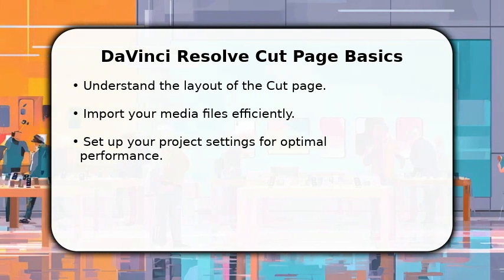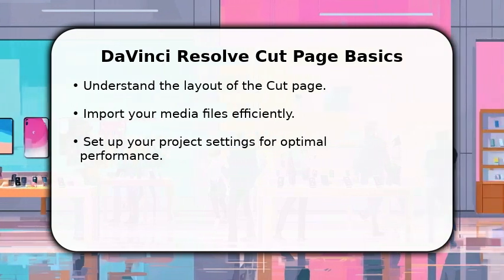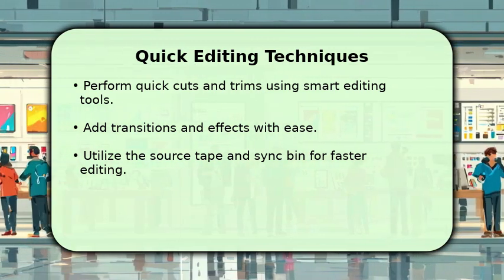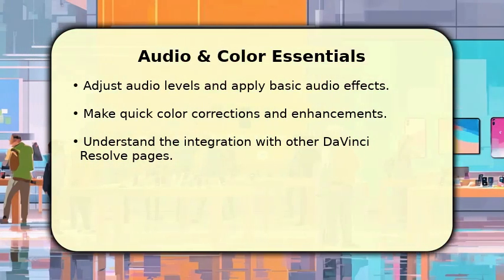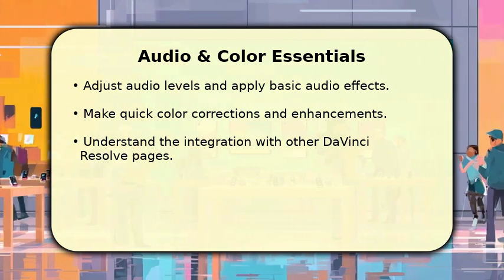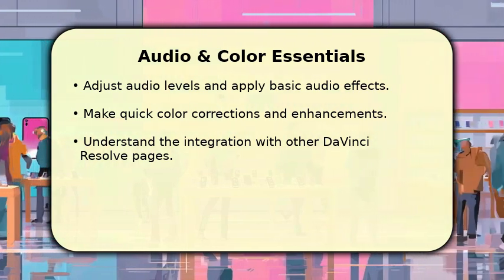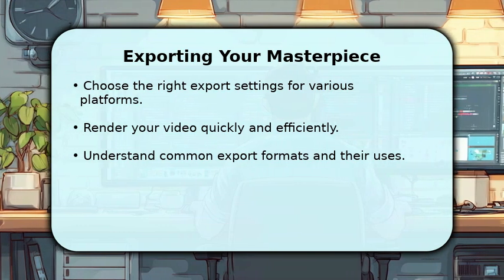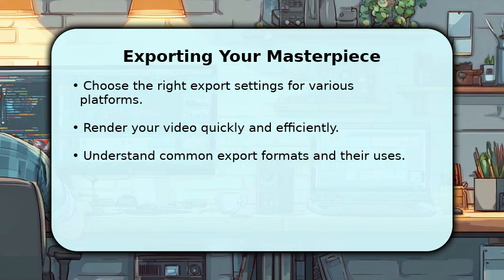How To Use DaVinci Resolve Cut - Full Guide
▸ :^) Unlock the power of video editing with DaVinci Resolve's revolutionary Cut page! This full, comprehensive guide will walk you through everything you need to know to master the Cut page, even if you're a complete beginner. Learn how to quickly assemble your footage, make precise trims, add transitions, and streamline your entire editing workflow. We'll cover all the essential tools and features, from the smart editor to source tape mode, helping you edit faster and more efficiently than ever before. By the end of this tutorial, you'll be confidently navigating the Cut page, making quick cuts, and producing professional-looking videos with ease. Elevate your video editing skills today!